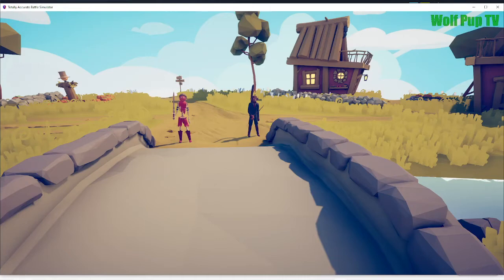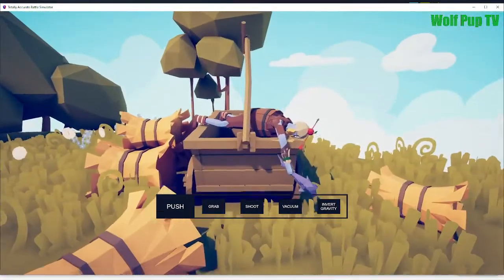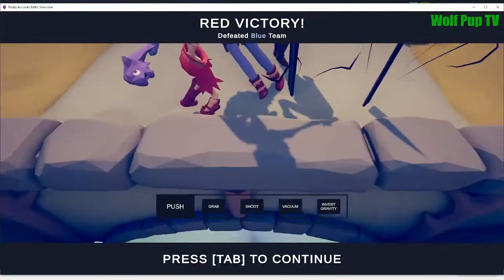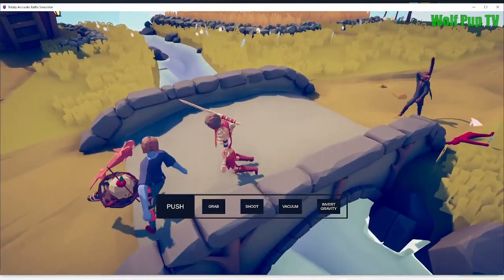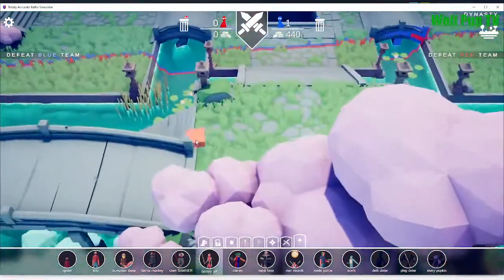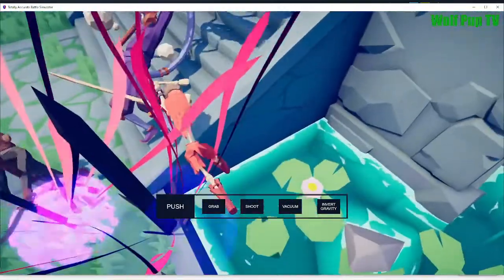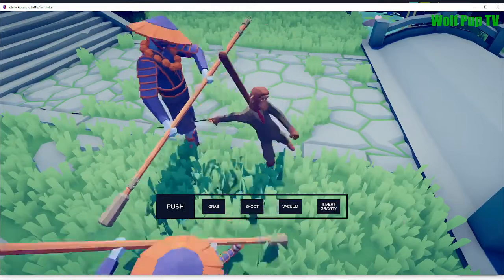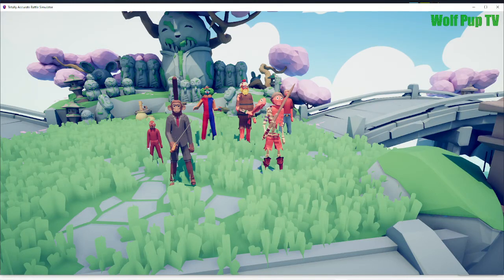Wolf pup explores more friends to defeat the king in TABS.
In TABs friends assemble to join together to take on the KING! Can they do it? Will it happen? Or is the KING way to strong? Come and find out!